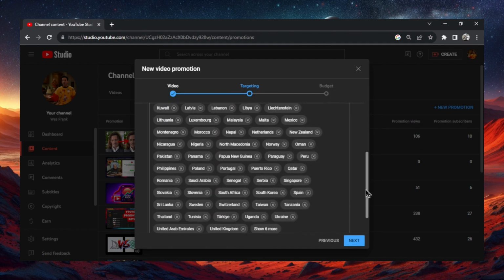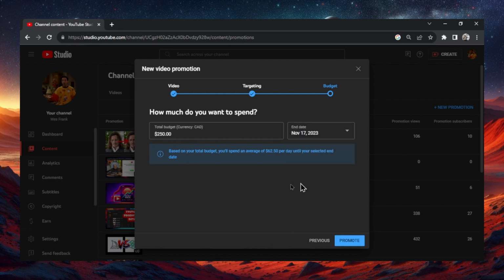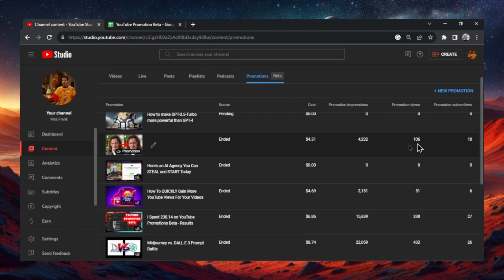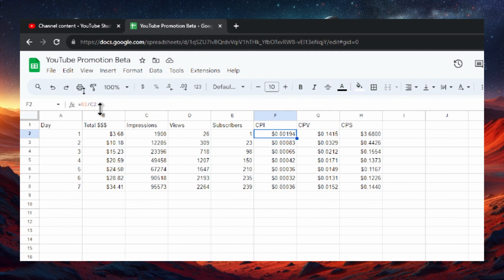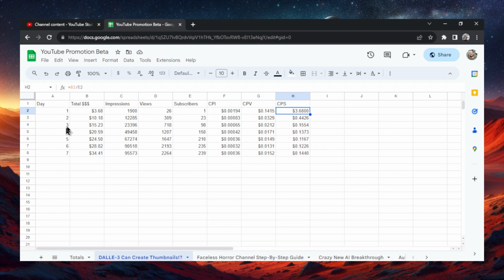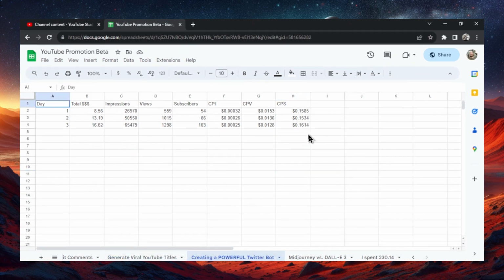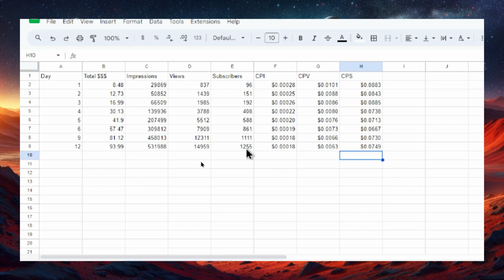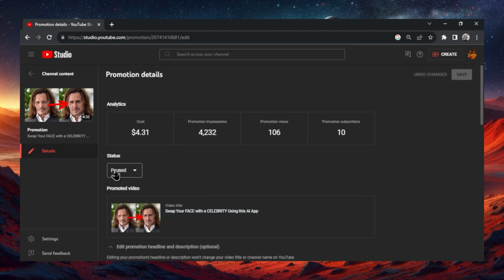The Ultimate Guide to YouTube Promotions: How to Maximize Results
I've spent over $500 on YouTube Promotions beta in hopes of kickstarting growth to my YouTube channel. 15 promotions later, I've learned what works and what doesn't. This video will show you how to maximize your results for YouTube promotions in as little time, and spend, as possible.